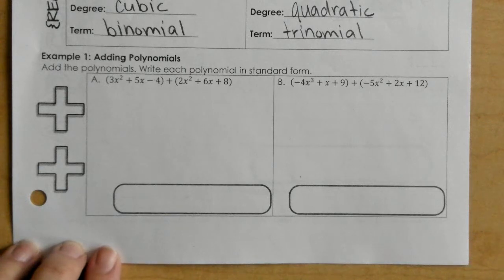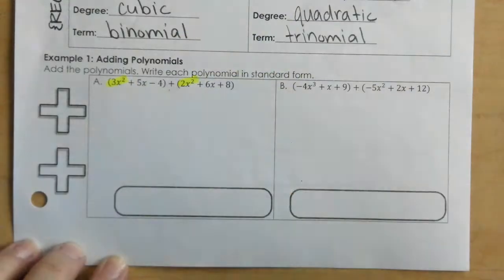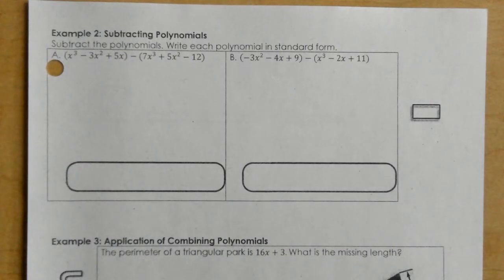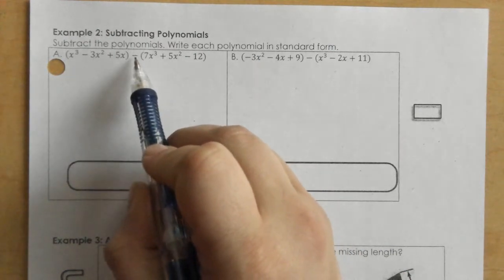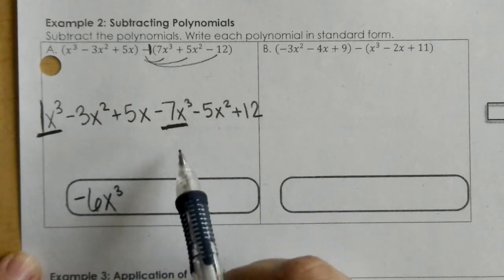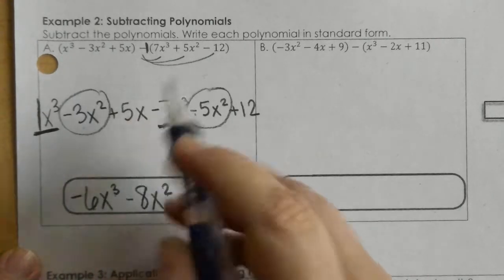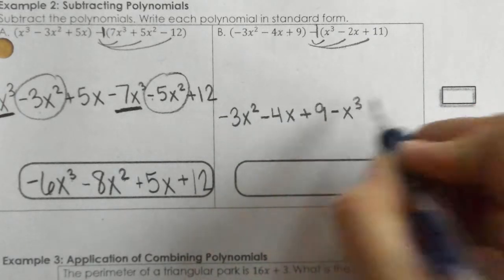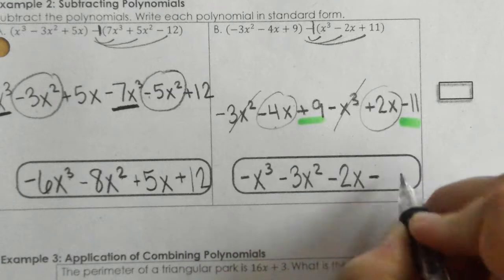Alg I - Unit 6 Day 3 Notes, Ex 1 & 2